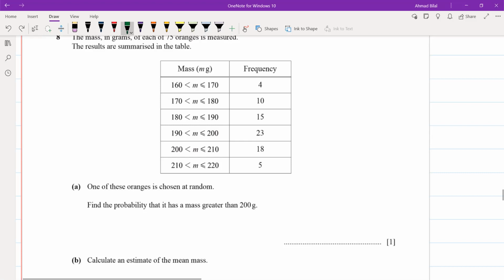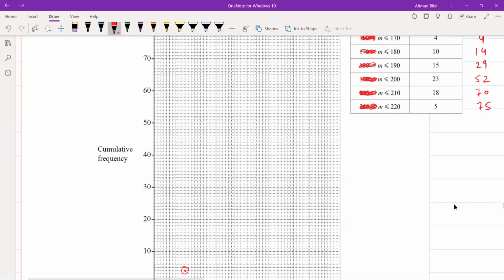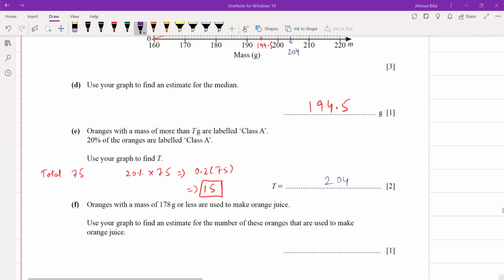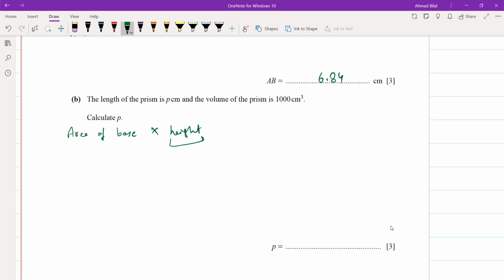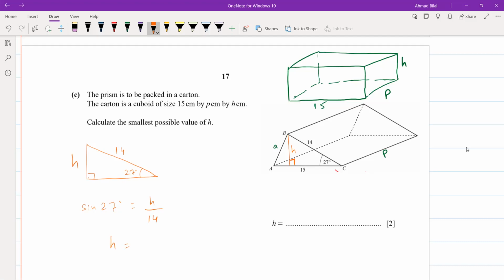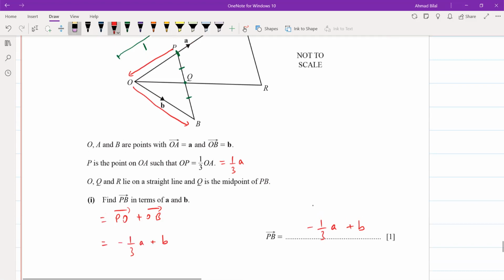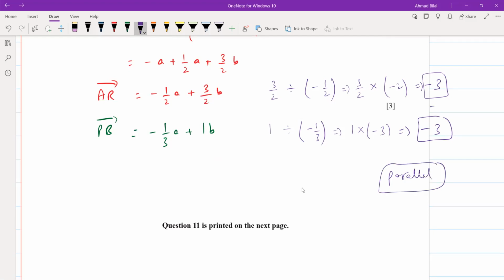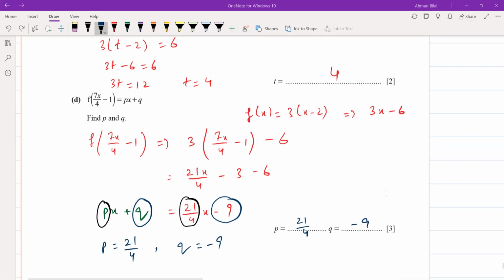May/June 2019 Paper 22 | Complete Solution (Part 2) | O-level Mathematics 4024 | 4024_s19_p22